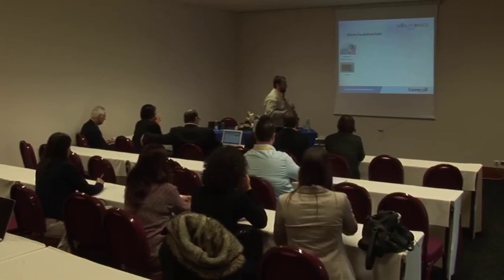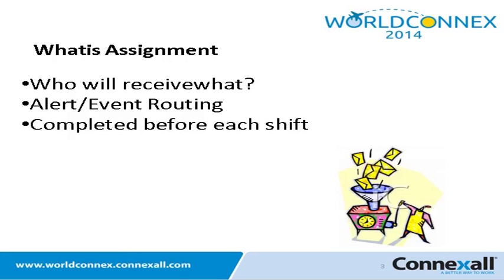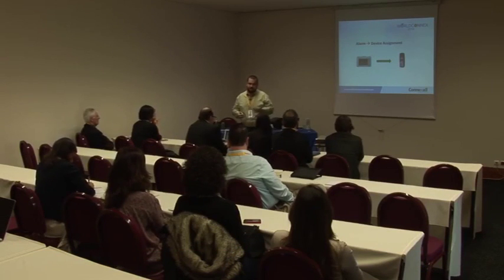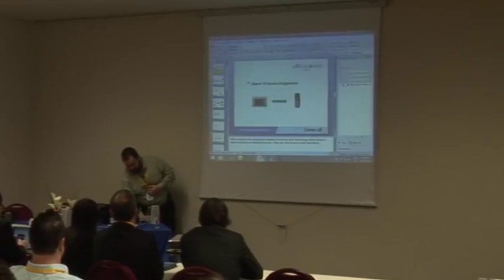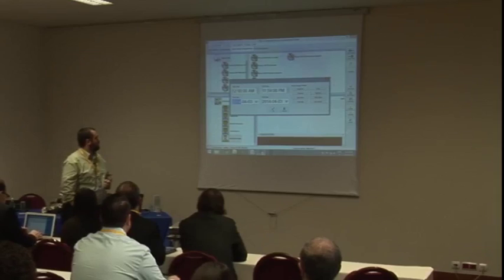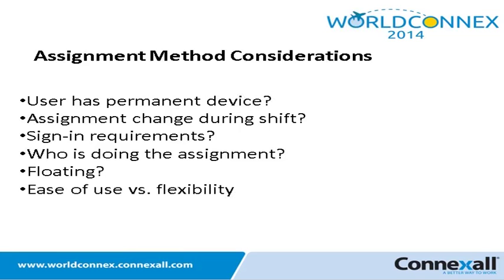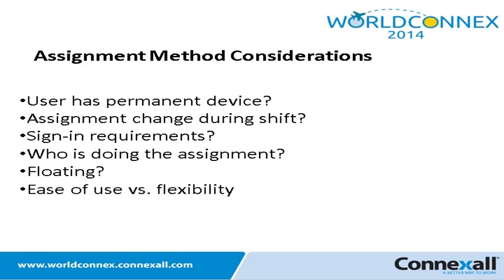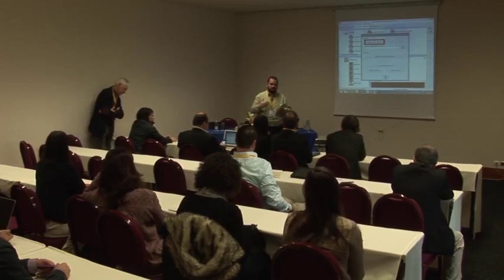Assigment Solution to Meet Your Needs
WorldConnex Summit 2014 session by Roberto Vieira